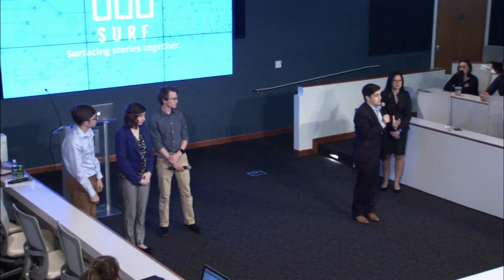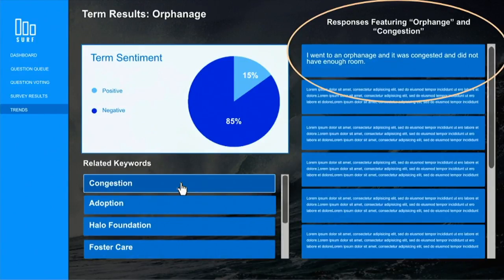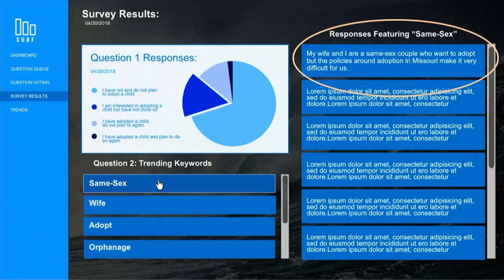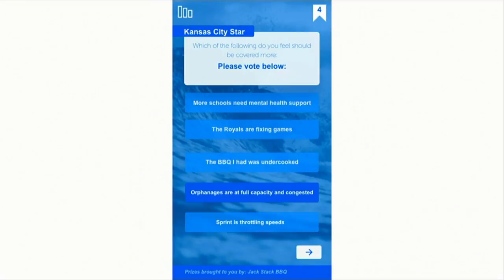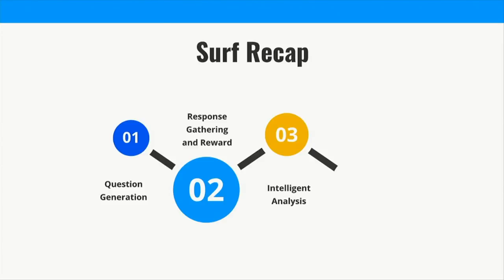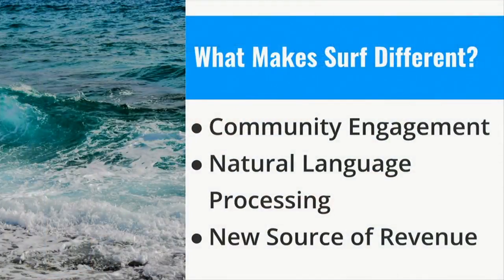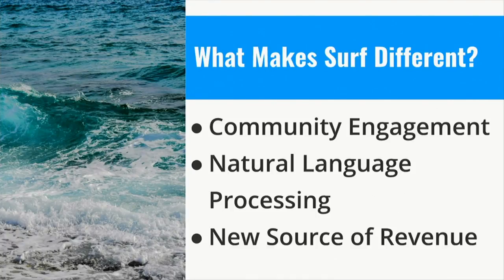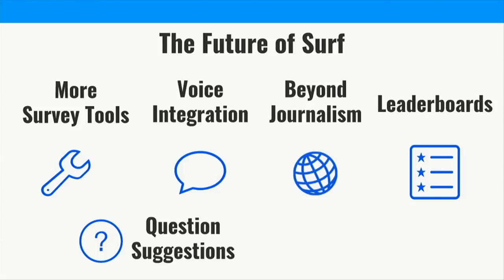Tech Showcase 2018: Mindflow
Platform that connects news consumers and journalists; seeks to improve engagement, trust.